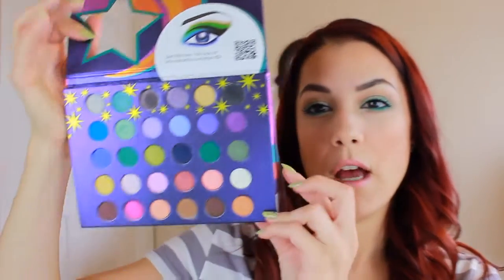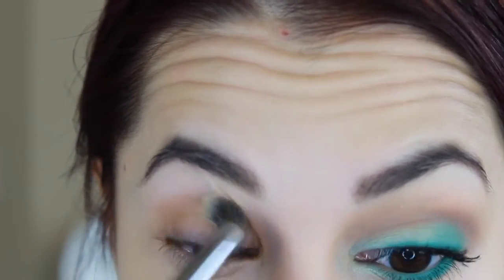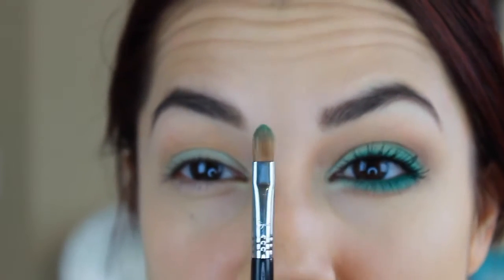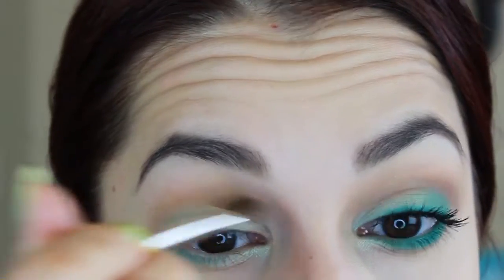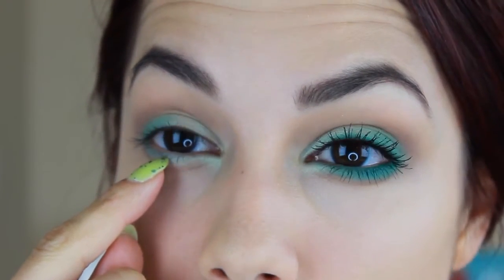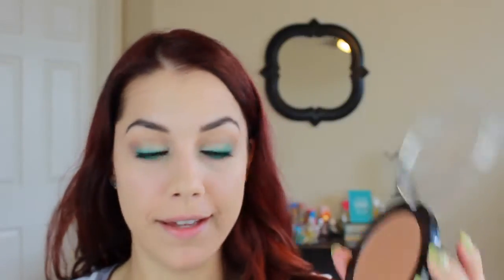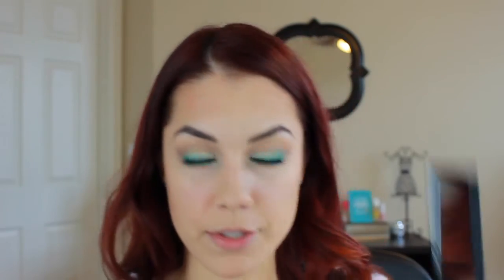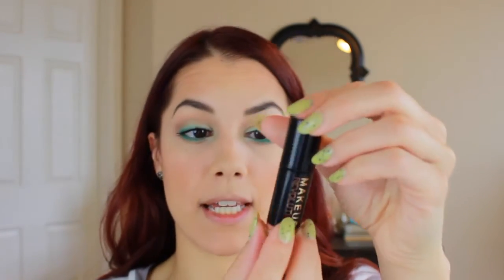Summer Greens | BH Cosmetics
An easy & wearable bright green look. Everything is listed below!

~Products Used~
BH Cosmetics Eyes on 70's Eyeshadow palette (currently out of stock but link should work when in stock)
Makeup Geek Eyeshadows: Barcelona Beach & Beaches N Cream
Ardency Inn Modster Eyeliner in Black
Too Faced Better Than Sex Mascara
Cover Girl Super Sizer Mascara
Makeup Revolution Ultra Bronze Bronzer
ELF Contour Palette
Neutrogena Healthy Skin Blush in Bronze
Makeup Revolution I Heart Makeup Lipstick in Irregular Heartbeat
Makeup Revolution Lipstick in The One

Let’s Chat!

❤︎ 5 Free Handcrafted Nail Polishes {Girlosity Cosmetics} ❤︎